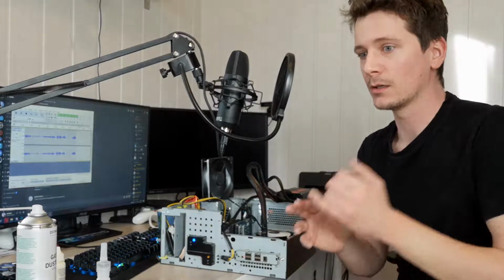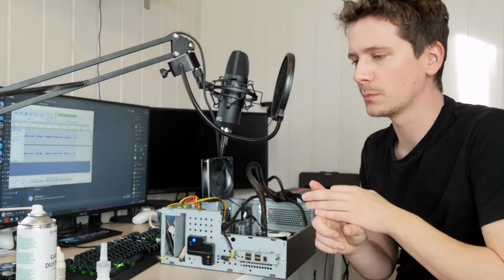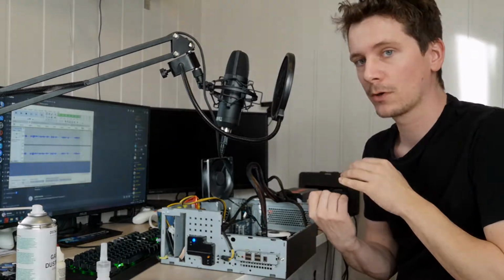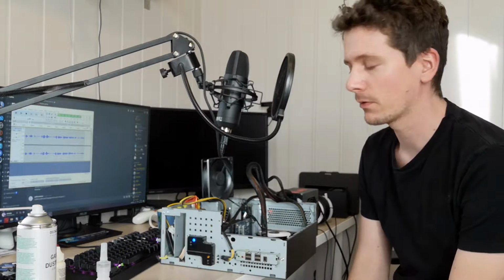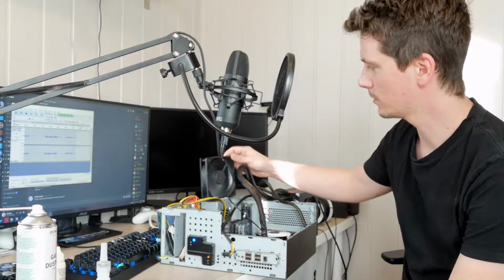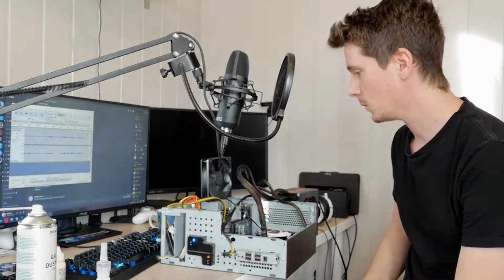An Update of my Troubleshooting - HTPC UPGRADE GONE WRONG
Maybe I should introduce Mr.Hammer?

Wanna join in on my discord server?